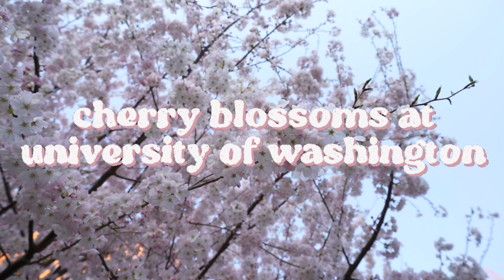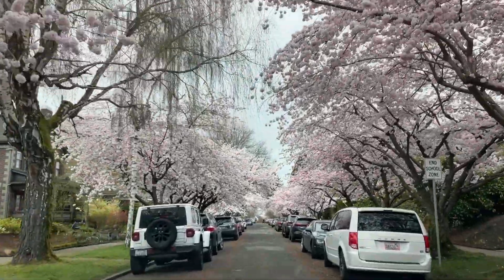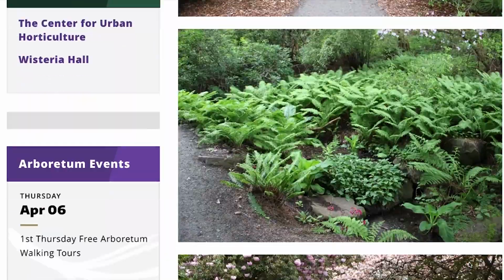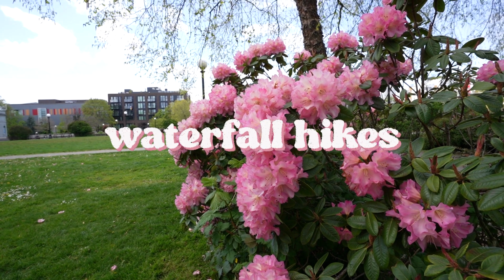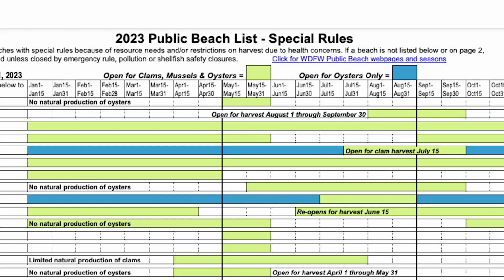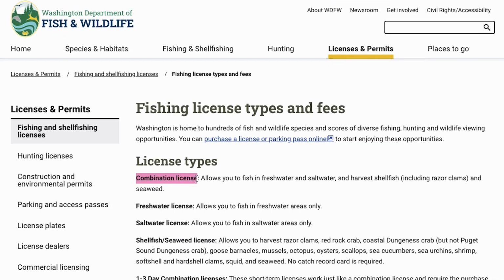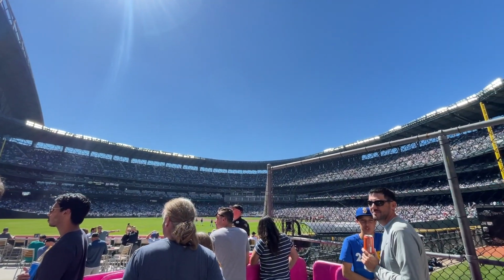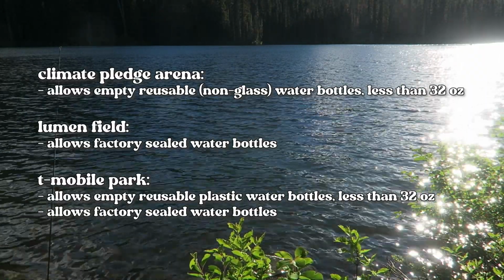11 Spring Things To Do in Seattle and Washington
0:00 - Intro
0:10 - Cherry blossoms at University of Washington
1:58 - Skagit Valley Tulip Festival
2:35 - Washington Park Arboretum
3:19 - Wildflower hikes
4:08 - Waterfall hikes
4:40 - Whitewater rafting
5:12 - Oystering
6:09 - Clamming
7:02 - Sounders game
7:33 - Mariners game
8:19 - Kraken game

Recorded and edited by Kelly Lira
Sony A7C
Canon G7X
Editing software: Adobe Premiere Pro
Microphone: Blue Yeti USB Mic

If you're new here, hi! I'm Kelly, a Southern California native now living in Seattle. I work full time and make videos for the mems :)